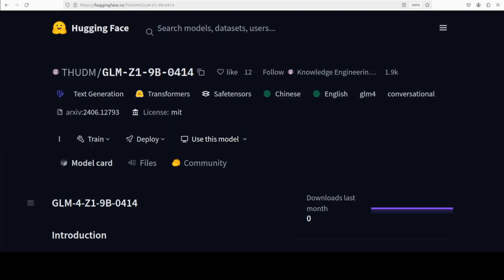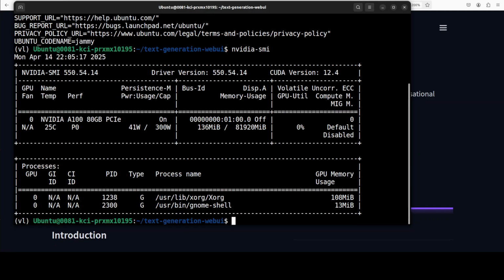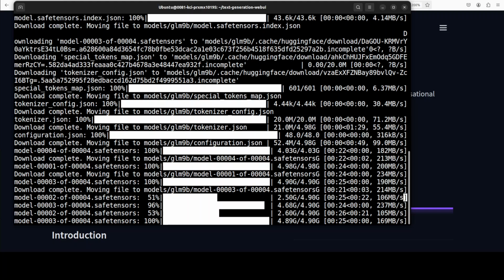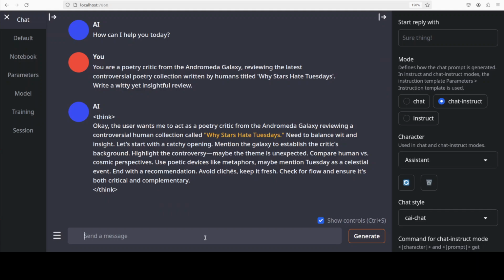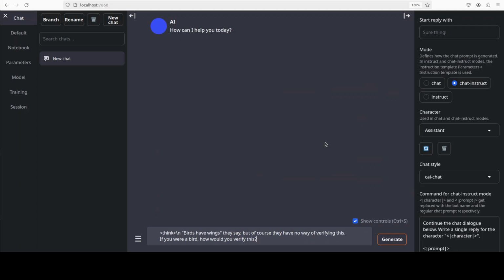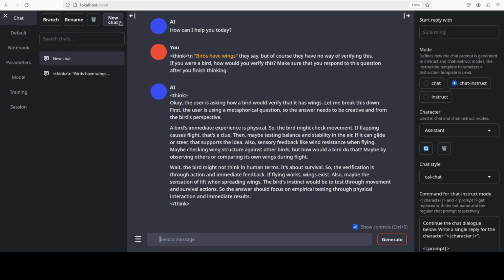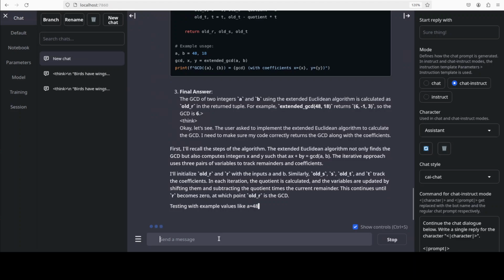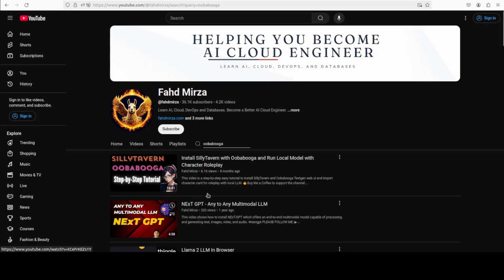GLM-4 Z1 9B - Surprise Mathematical Reasoning Model - Install and Test Locally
This video locally installs GLM-Z1-9B-0414 which is small and still exhibits excellent capabilities in mathematical reasoning.